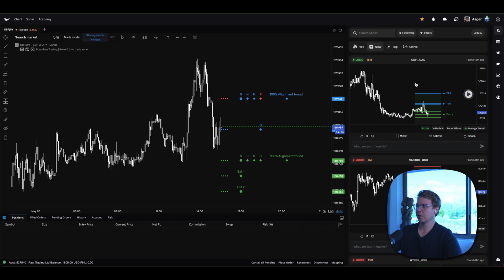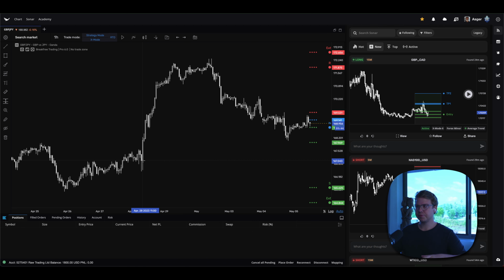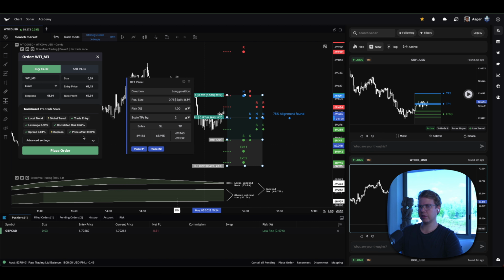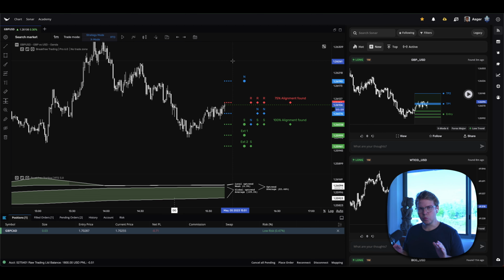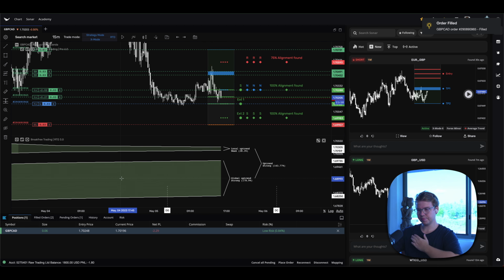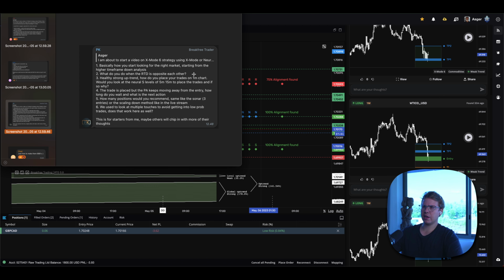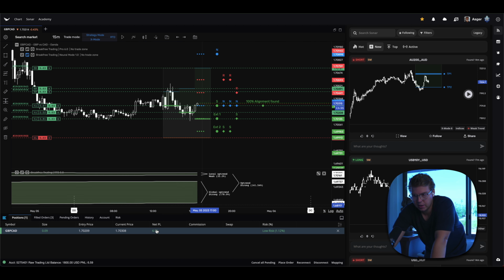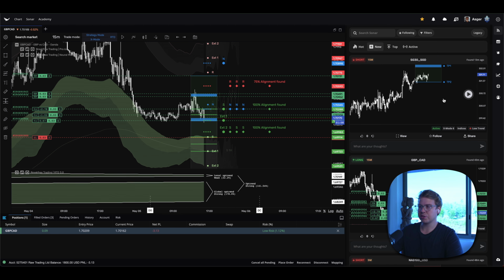X-Mode 6 Strategy - Extracting money from the financial markets